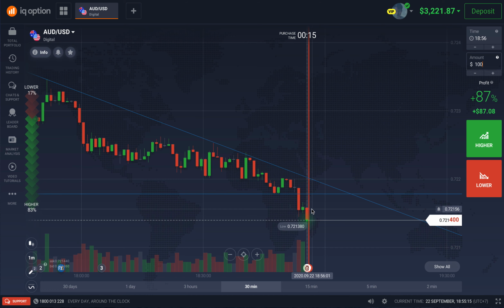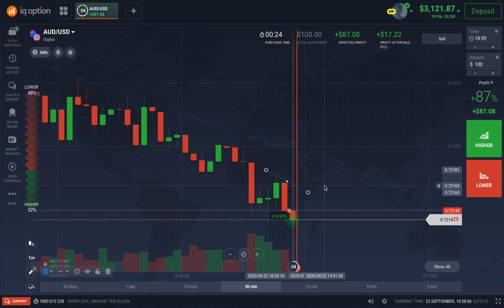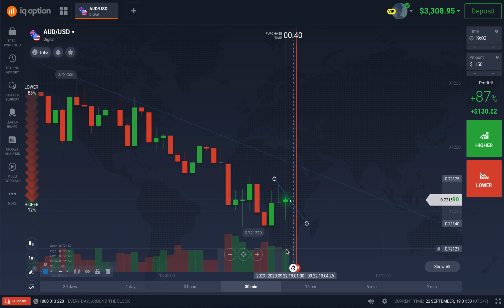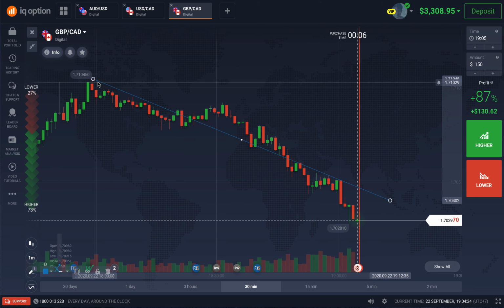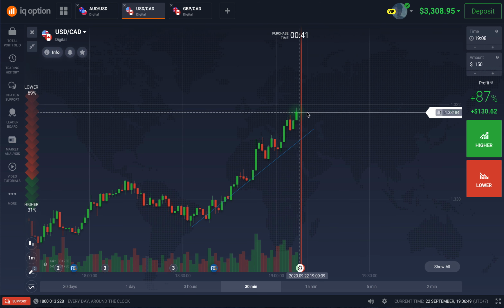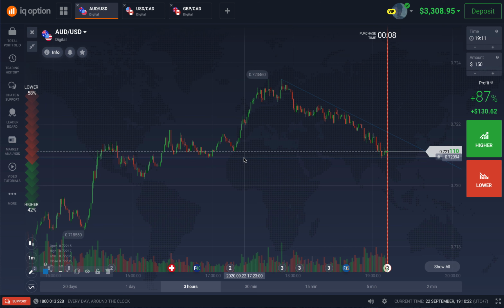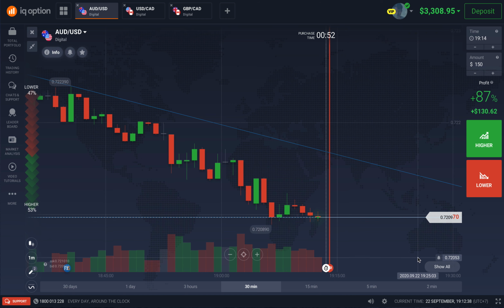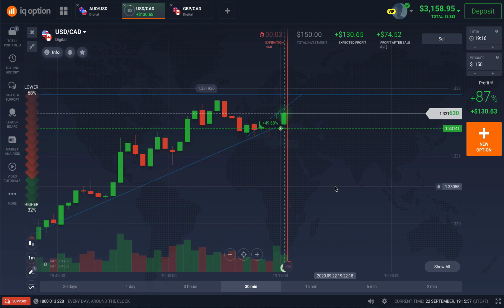Day trading Technique on IQ option that makes 100$ to 200$ Profits Per Day | Ep 06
Best Binary Options Brokers You Can Start Now:
1. 💲💹IQ Option FREE DEMO
2. 💲💹Pocket Option FREE DEMO
Day trading Technique on IQ option that makes 100$ to 200$ Profits Per Day

Here are a few tips for you today in the Market:
 1. Trade only on the up and downtrend
 2. Always check Support and Resistance Level
 3. Always wait for a confirmation candle
4. Check the volume every time